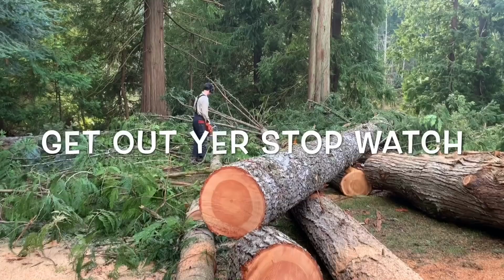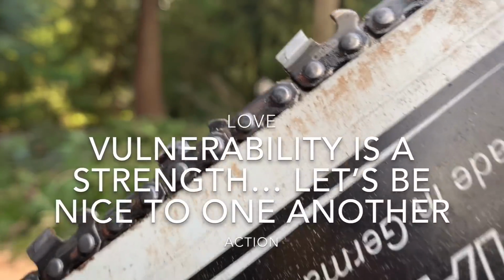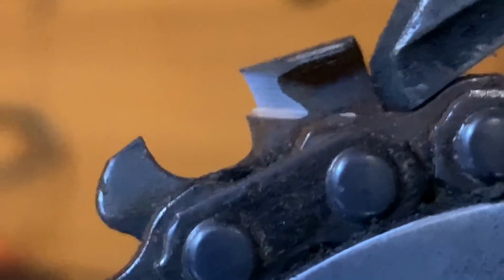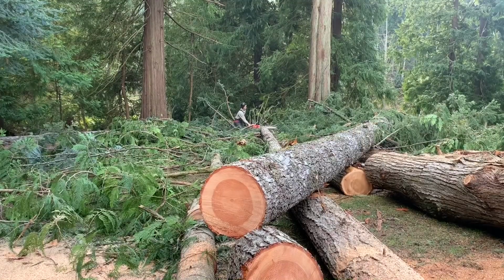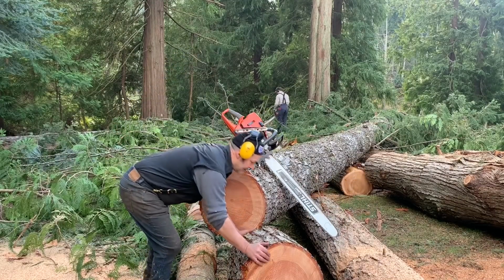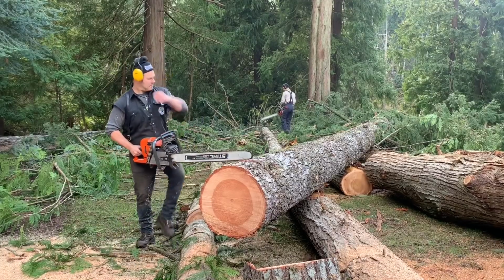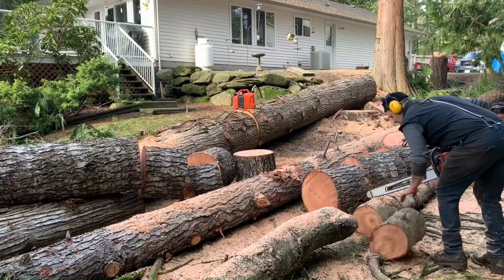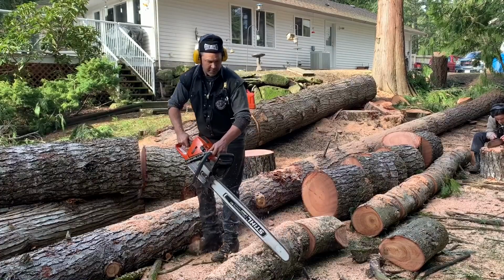Ported Husky 572- How to run these new chainsaws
This new chainsaw technology is different to what it use to be . I show here what seem to be the way to maximize this new fuel delivery system